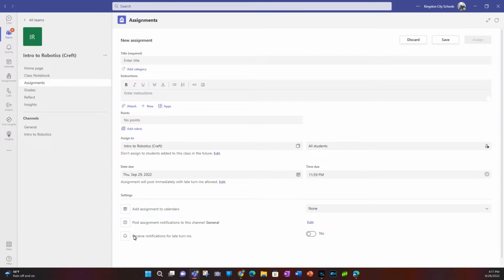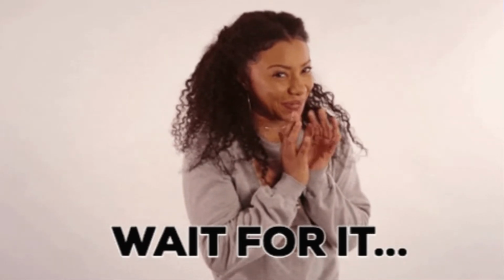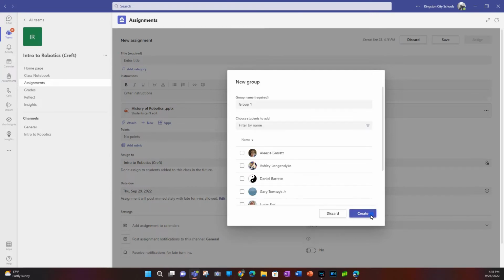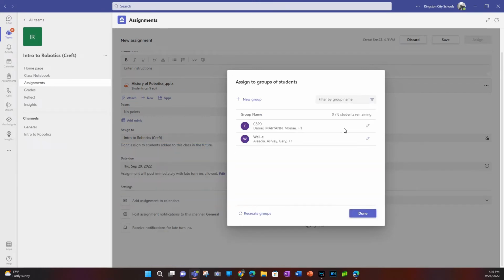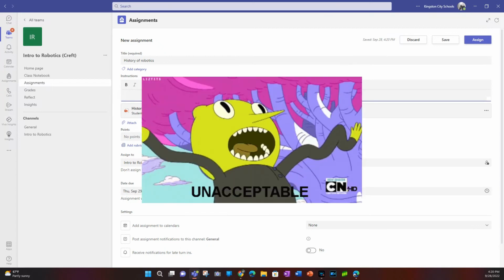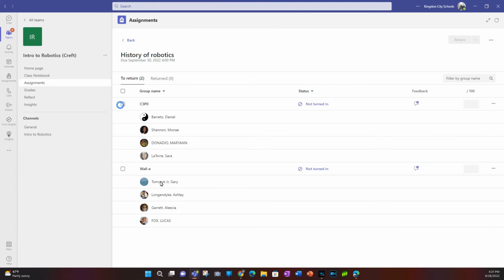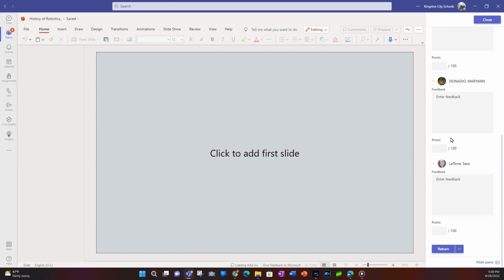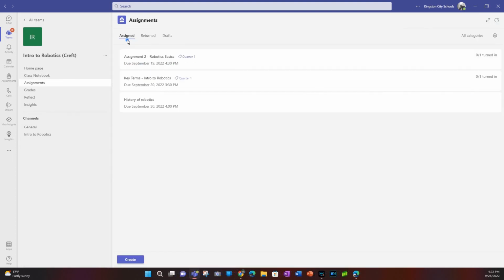Group Assignments in Microsoft Team